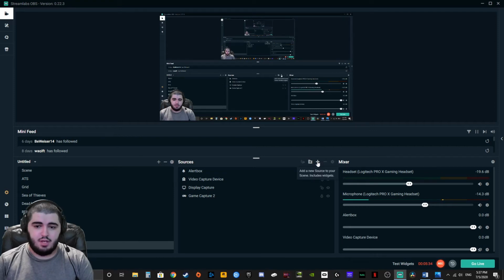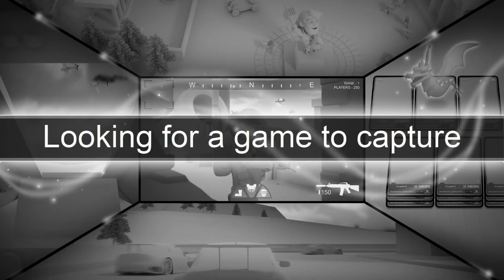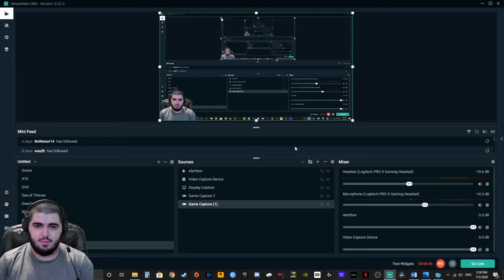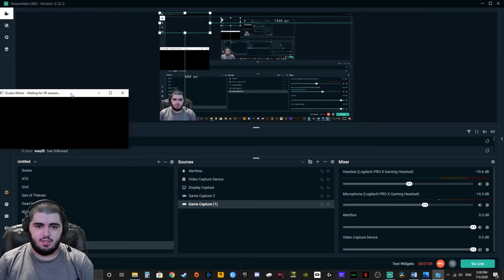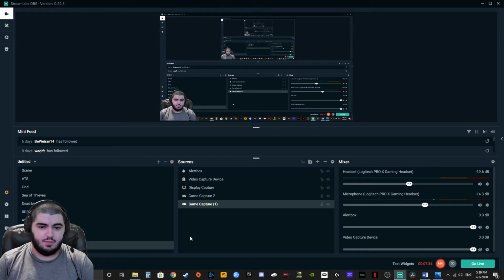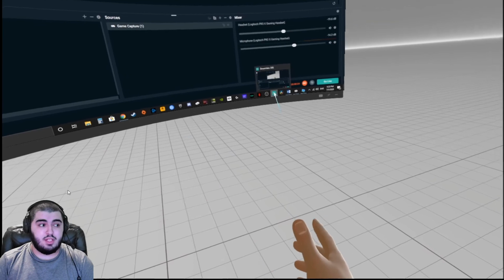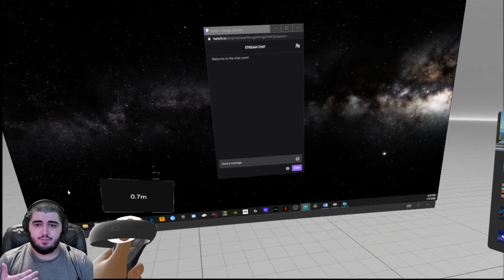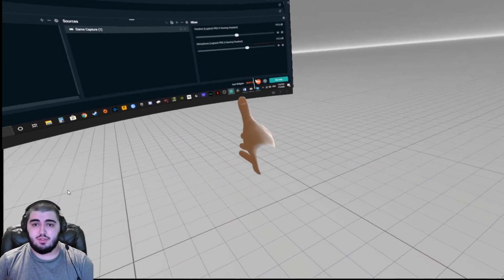How to Record & Stream Your VR Gameplay (Oculus Rift S)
This tutorial video is also suitable for the original Oculus Rift CV1 and Oculus Quest (hopefully).

My PC Specs:

* Motherboard: Gigabyte GA-AX370M-DS3H
* GPU: Nvidia GTX 1070 8GB MSI Armor
* CPU: AMD Ryzen 7 2700x 4.3 GHz
* RAM: Total 16GB of 2X Team T-Force Vulcan Z 8GB 288-Pin DDR4
* Triple Curved Monitor: MSI Optix G7C2 144Hz 27'' & 2x Samsung C27F591 60Hz 27''
* Case: Phanteks Eclipse P400S Tempered Glass w/ MSI RGB
* Memory Storage: 1TB WD SSD, 1TB WD HDD, 120GB WD SSD
* Keyboard: Corsair K68 RBG Mechanical
* Mouse: Logitech G305 Wireless
* Controllers: Oculus Touch & Xbox One Black & PS4 DualShock 4 Jet Black
* Mouse pad: Blade Hawks RGB
* Headset: Logitech G Pro X
* VR Headset: Oculus Rift S